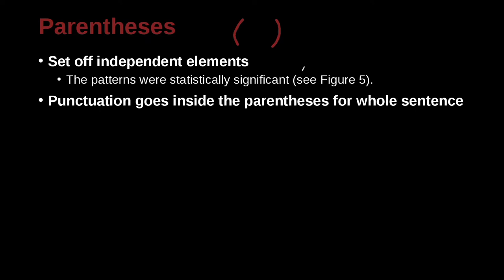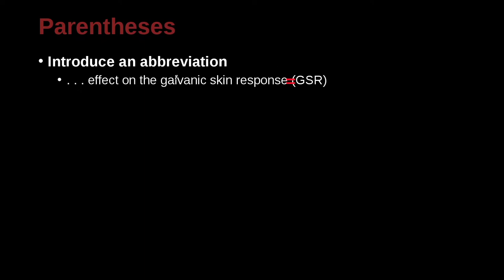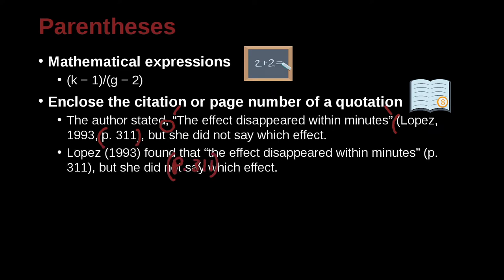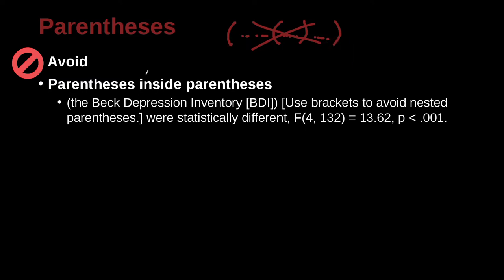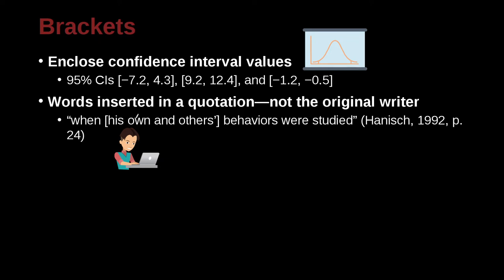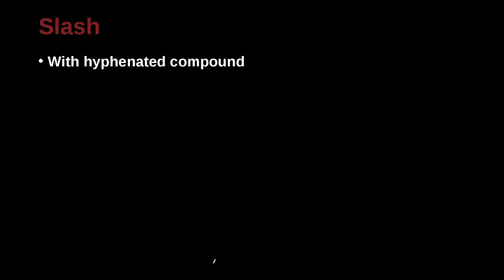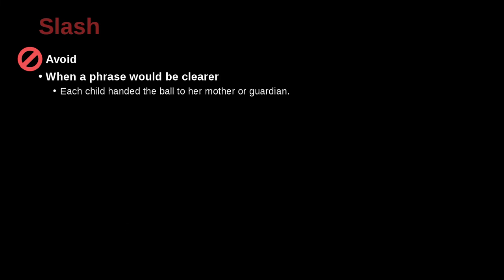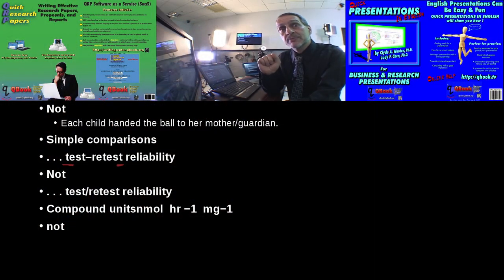APA論文寫作風格及規範 APA MOE MOOC 2022 Unit 3.6 Parentheses, Brackets, & Slash